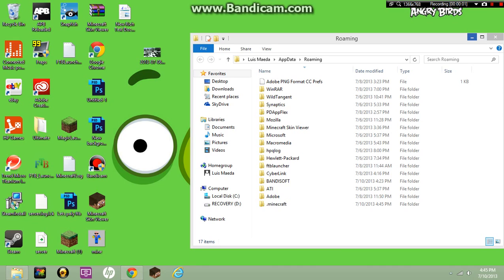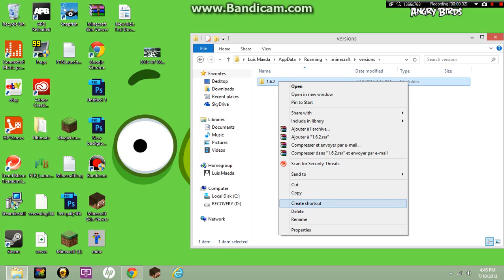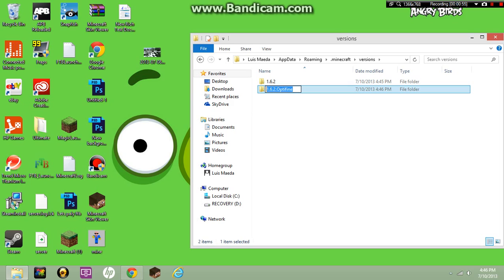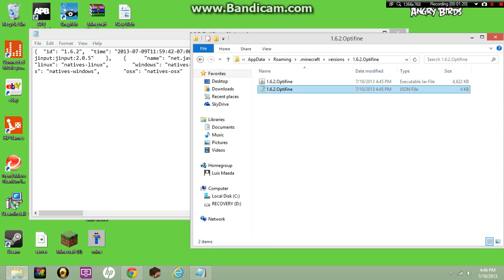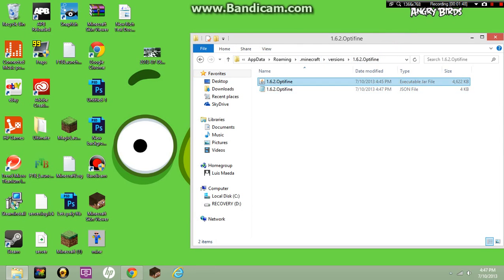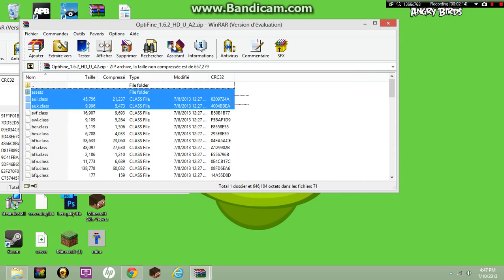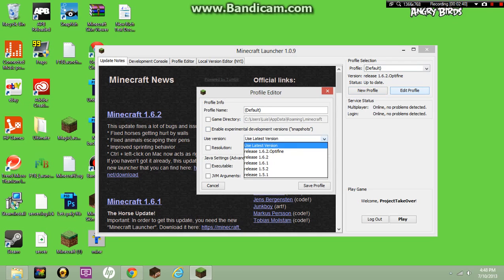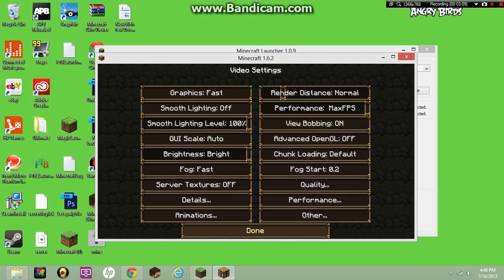Minecraft how to install optifine 1.6.2